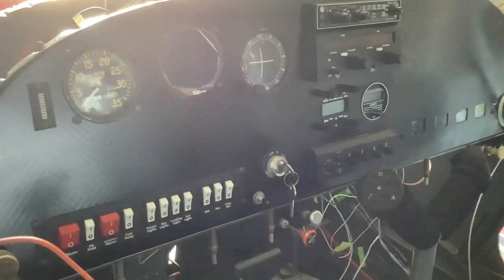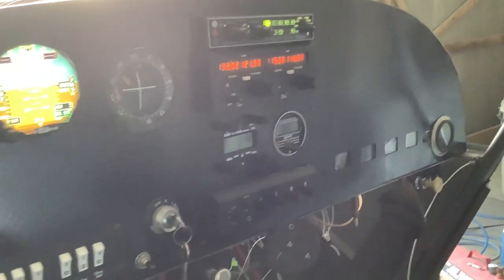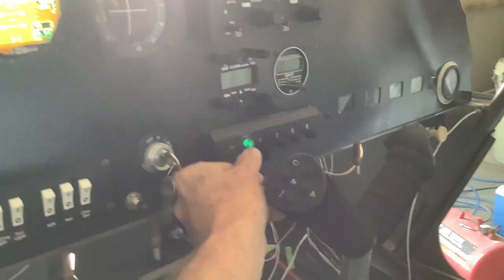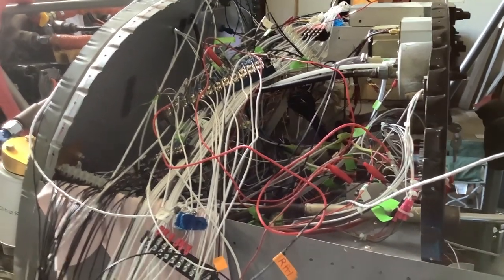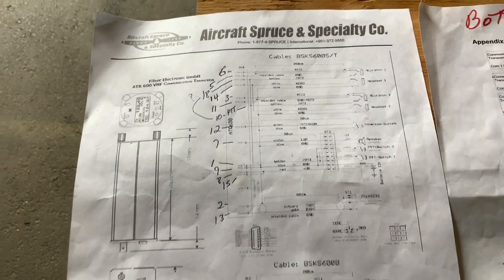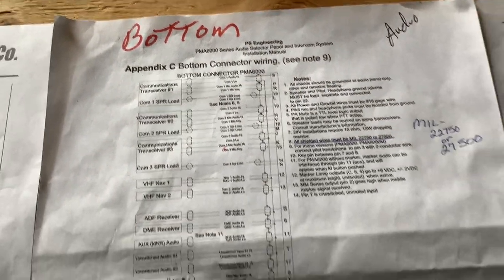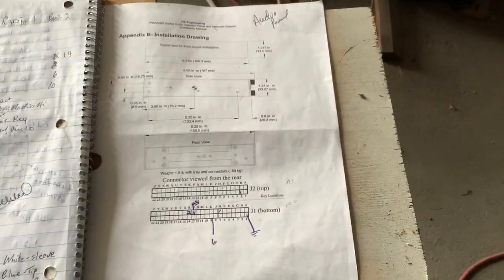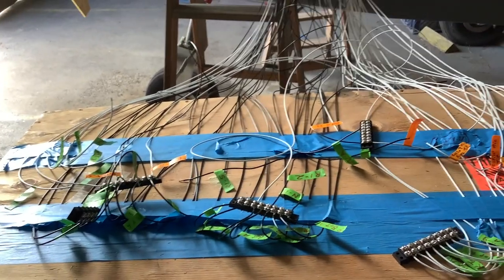Aircraft Avionics Puzzle Solve a Problem Microphones not working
Homebuilt Aircraft Avionics.  Need someone to solve why the mic jacks won't work.